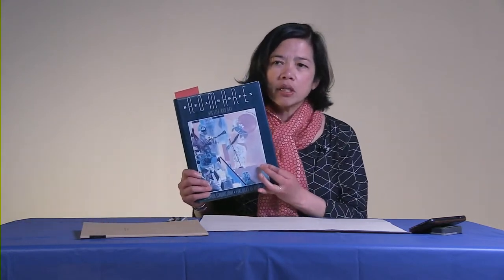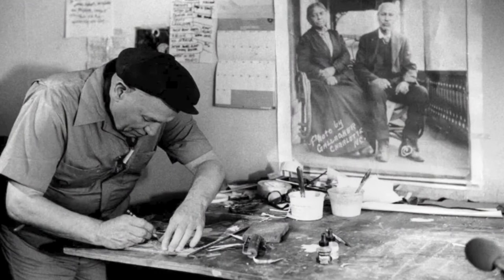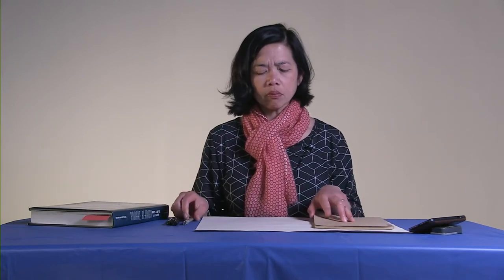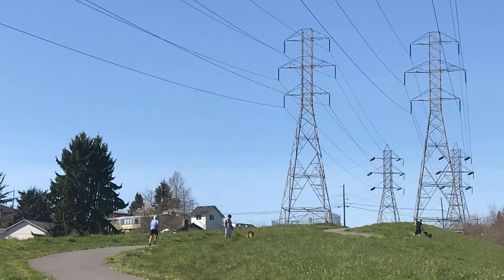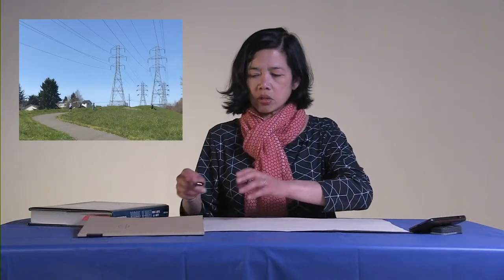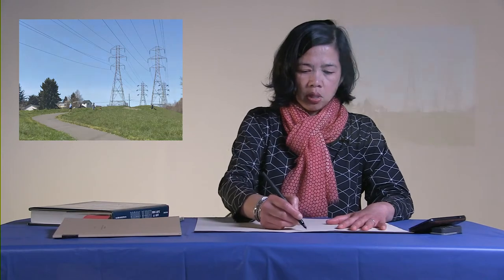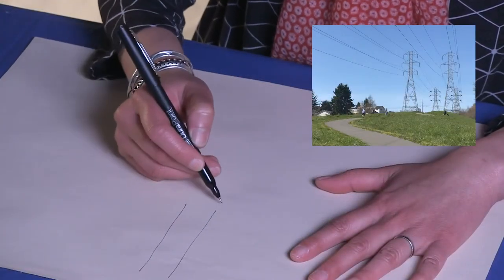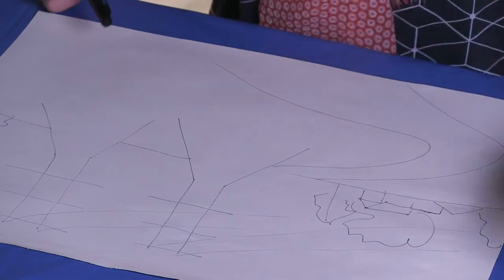Sketching through Observation with Carina A. del Rosario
Use lines and shapes to recreate an observed still life or landscape with teaching artist Carina A. del Rosario. This lesson is great for learners of all ages, particularly youth grades 3-8.